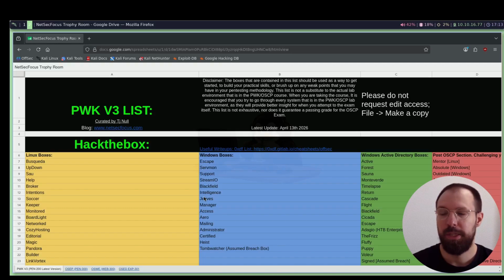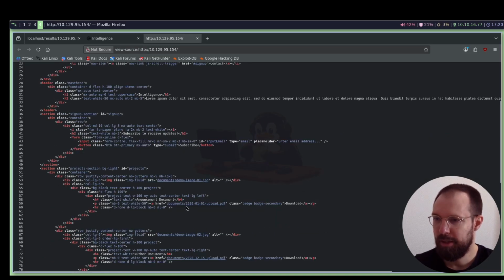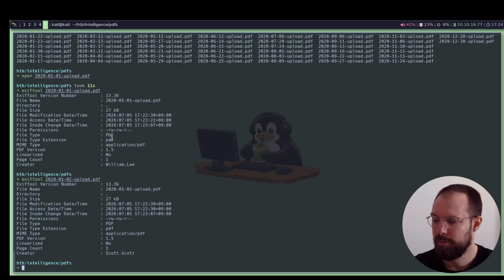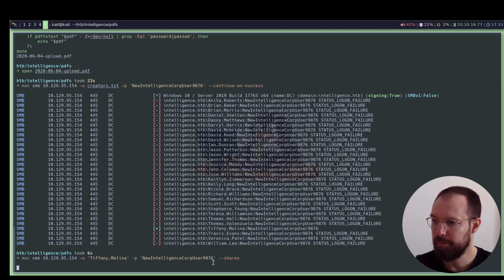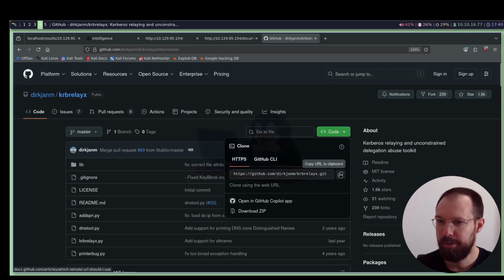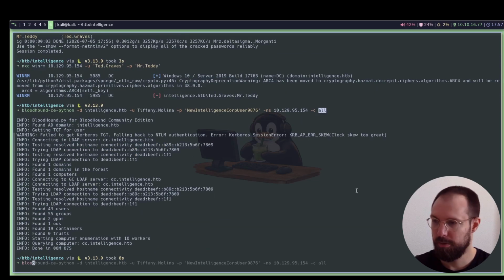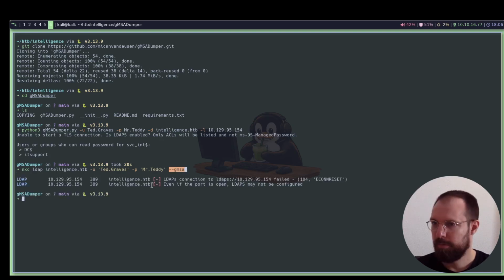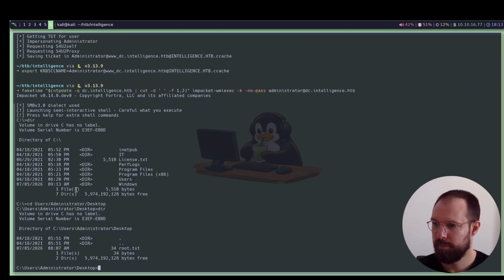HTB Intelligence Walkthrough | OSCP Prep